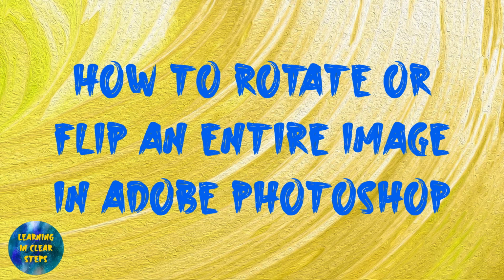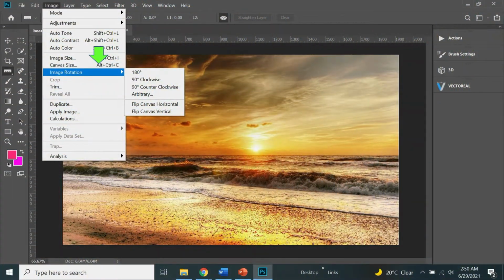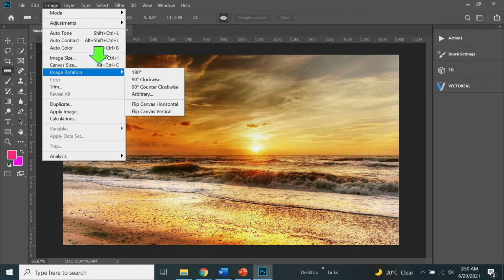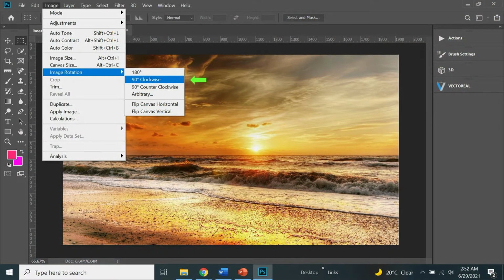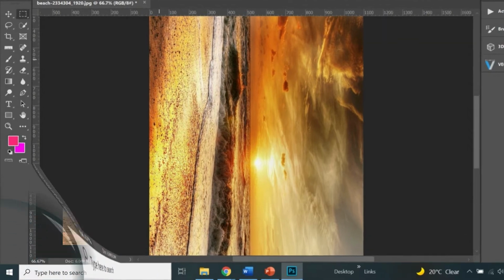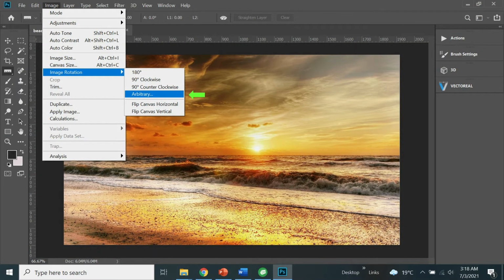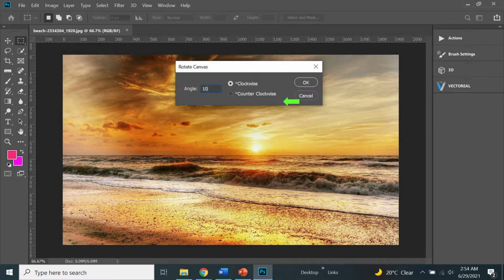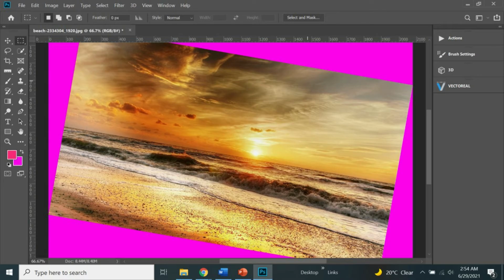How to Rotate or Flip an image in Adobe Photoshop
In Clear Steps